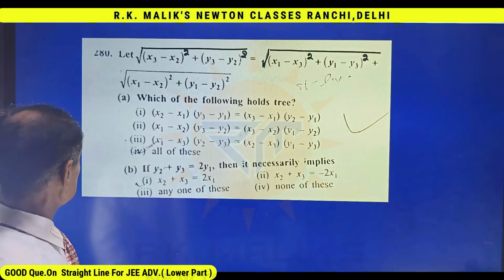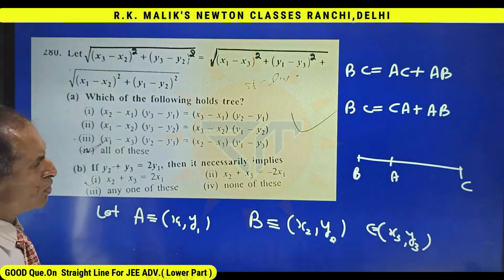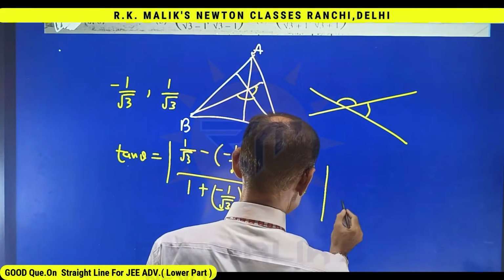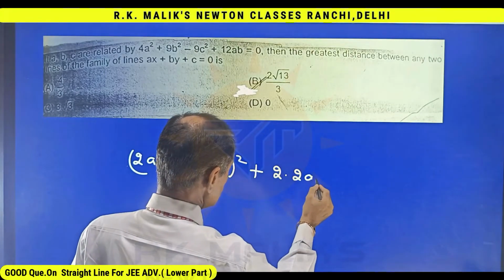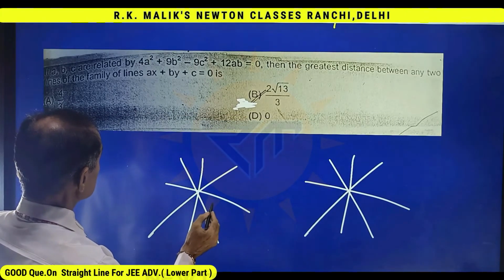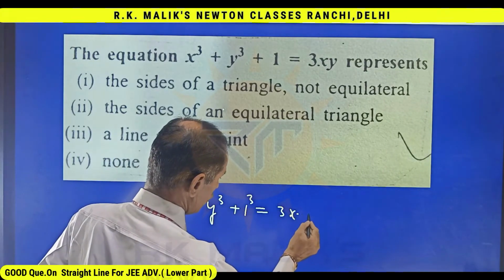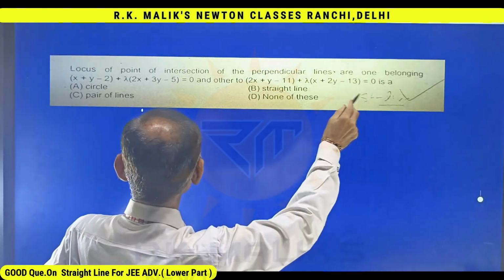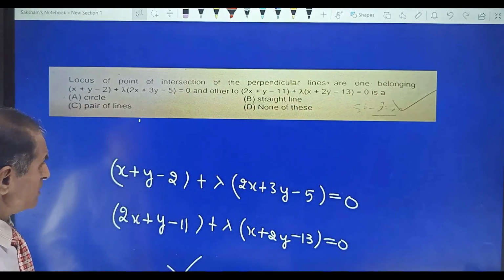GOOD Questions On Straight Line For JEE. ADV. ( Lower Part )